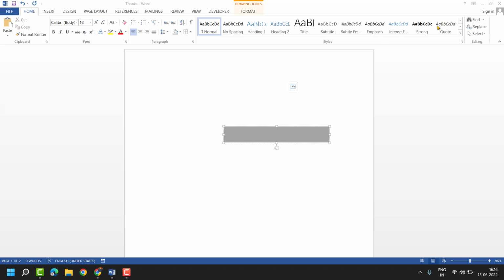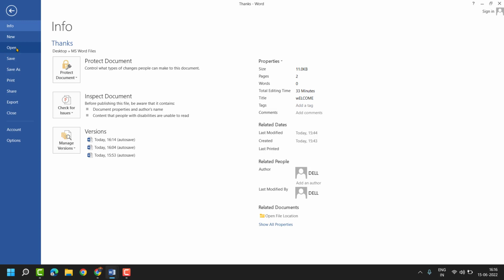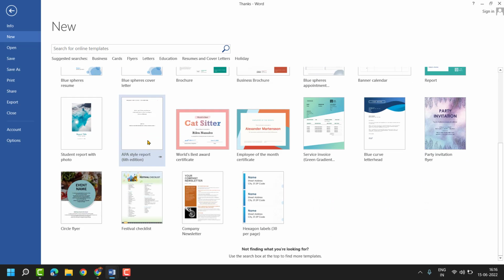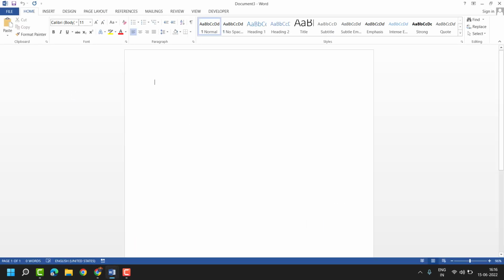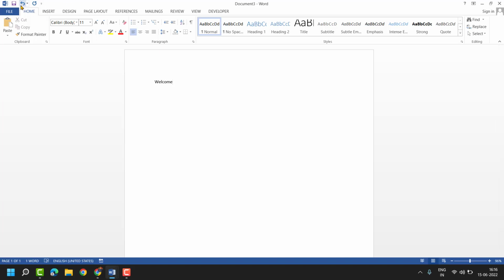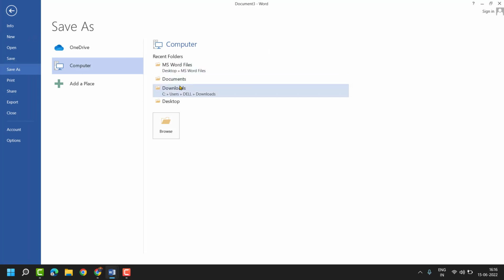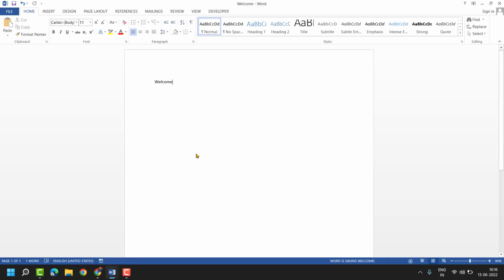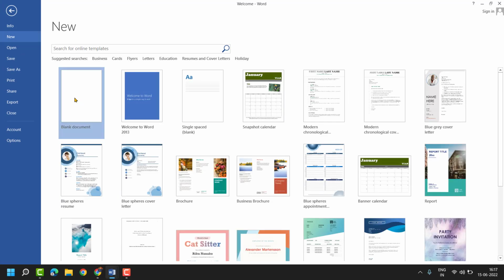Microsoft Office | Create a New Document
MY FAVOURITE EQUIPMENT:
🎥 Studio Camera
🔎 Studio Camera Lens
📸 Vlogging Camera
🥢 Vlogging Tripod
🎙 Podcast Mic

About WebNots
WebNots is a pure technology-based channel. This channel makes videos on Mobile Technology, Computer & Information
Technology, MS Office, How to Tutorials, Mobile Applications, Software, and the Internet.